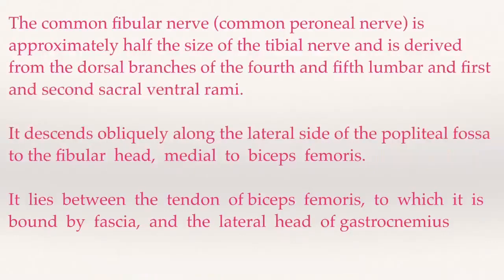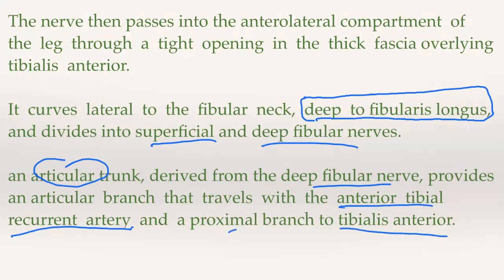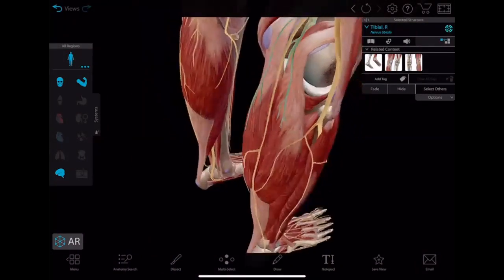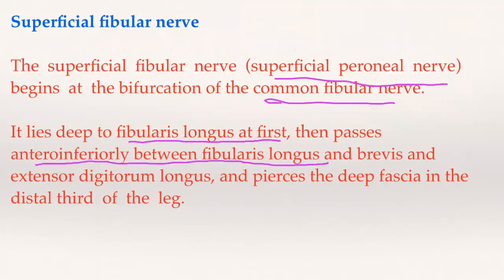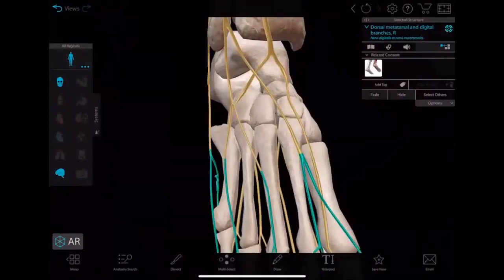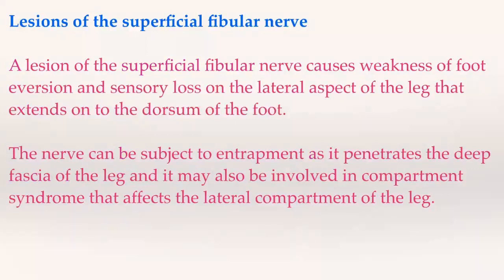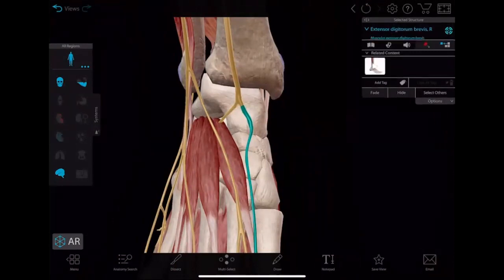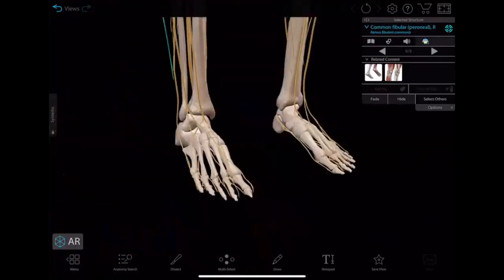COMMON FIBULAR NERVE - ASR HOMEOPATHIC MEDICAL COLLEGE -TADEPALLIGUDEM - Dr. LUKE AZARIAH M.D(Hom)